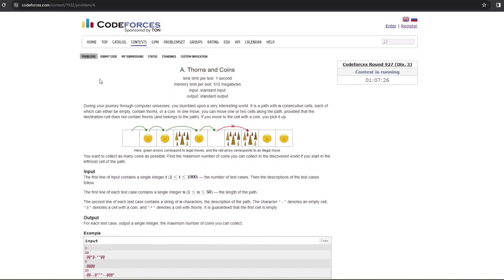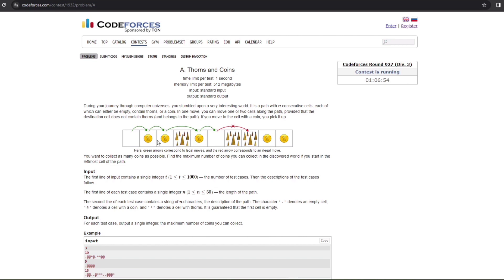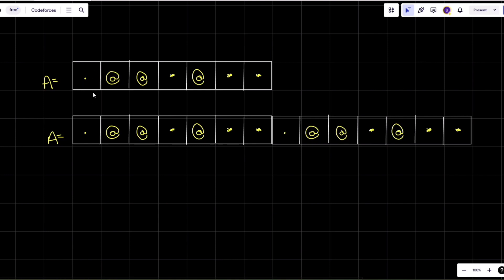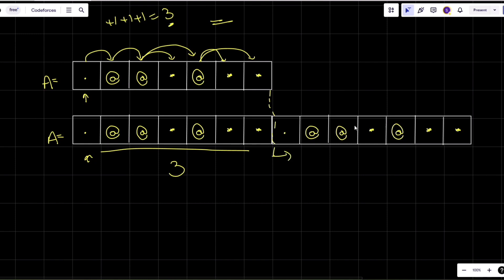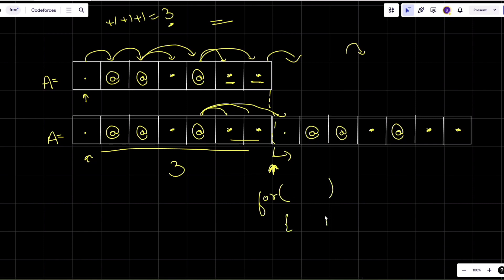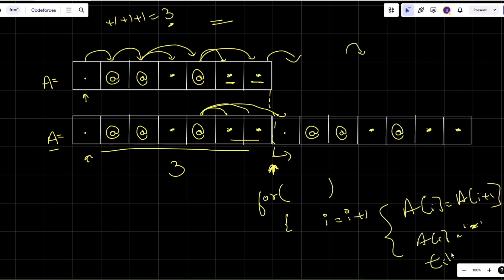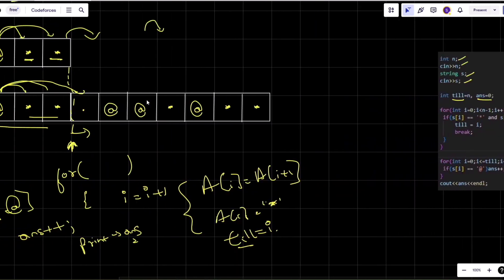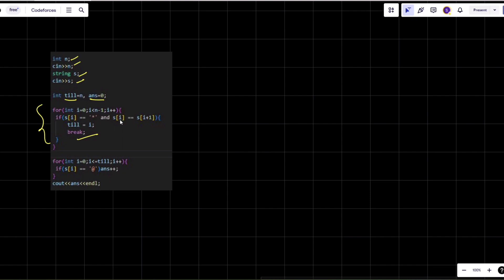A. Thorns and Coins | Codeforces 1932A | Codeforces Round 927 (Div.3)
Problem Name: Thorns And Coins

Problem Statement: During your journey through computer universes, you stumbled upon a very interesting world. It is a path with n consecutive cells, each of which can either be empty, contain thorns, or a coin. In one move, you can move one or two cells along the path, provided that the destination cell does not contain thorns (and belongs to the path). If you move to the cell with a coin, you pick it up.

You want to collect as many coins as possible. Find the maximum number of coins you can collect in the discovered world if you start in the leftmost cell of the path.